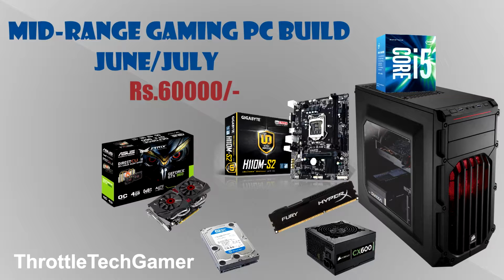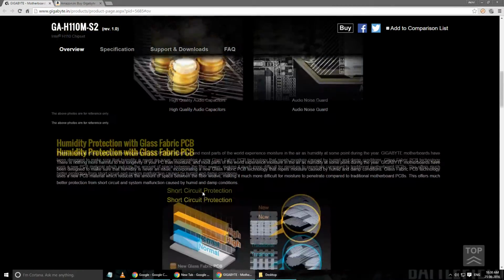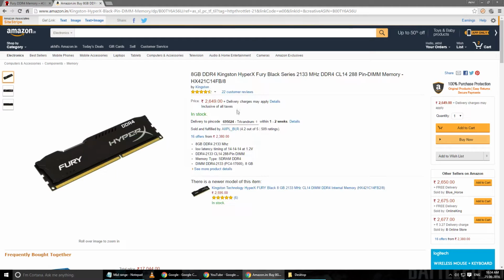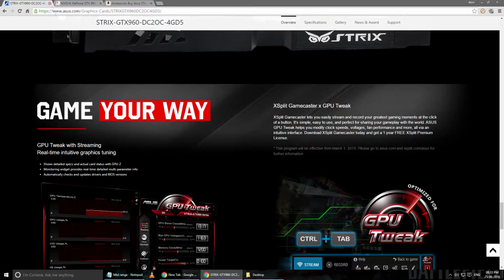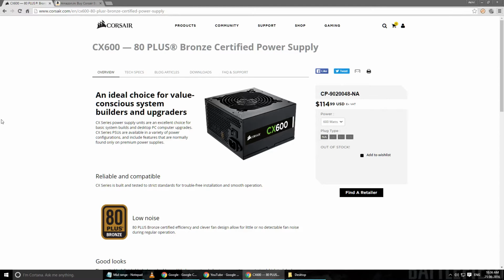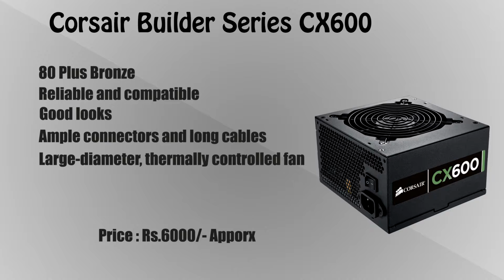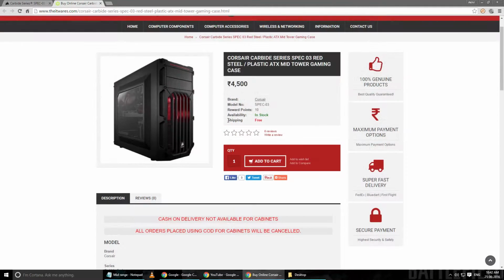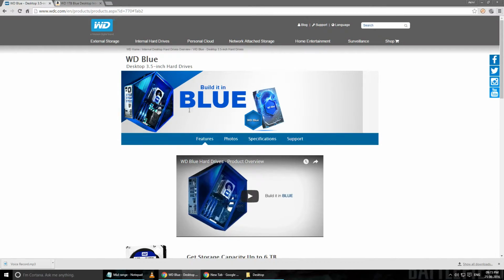Mid-Range Gaming PC Buyer's Guide June 2016 For Indian Gamers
This is Our Buyer's Guide for a Mid range gaming PC build for Rs.60,000 or (650$ US apporx) to the Indian Gamers/Customers for the month of June-July 2016. It will be a Great Gaming Rig that can play all the latest AAA titles at 1080P with Medium-High Settings and get reputable 30-60 FPS.

This Rig can even be used for light Video editing/Rendering, Graphic Designing etc.

PCPartPicker Link(Global) (Some parts are Changed in the global as i couldn't find the same exact parts in PC Part Picker)

Links to all the parts are below. If you are planning to buy it, please follow our link below and purchase from it. So, we also get a kickback. Thank You.

Intro Screen Music Credit :  Cutting edge_c019
Outro Screen Music Credit : Hero Theme (Sting) - MK2

Never pay full price. Join and Download all your favorite games for the cheapest price you can find anywhere.

Do tell us your suggestions in the comment section below and let us know what type of Build Recommendations that you want to see in the future.